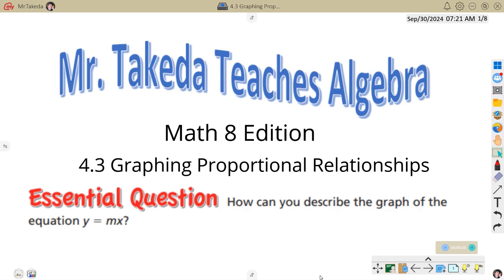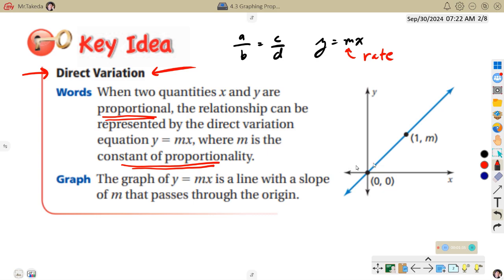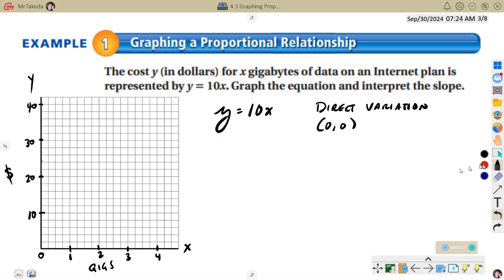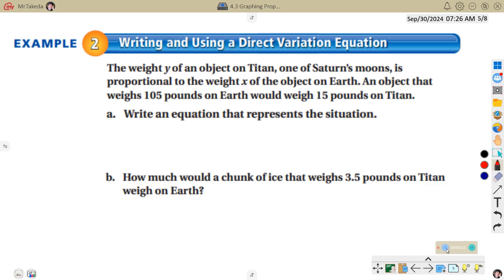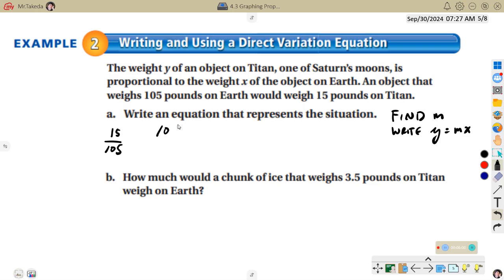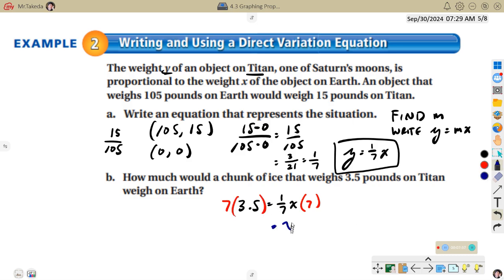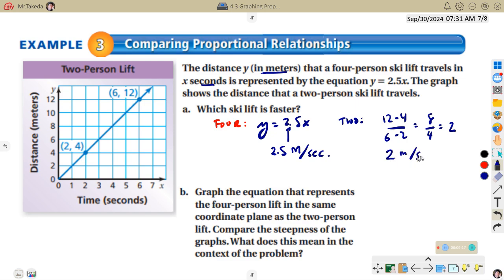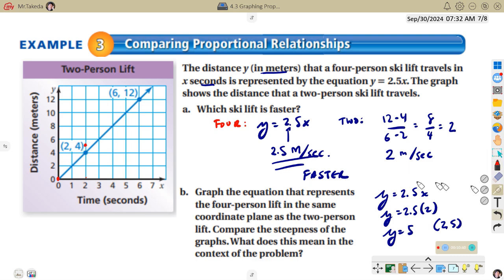Math8 4 3 Proportional Relationships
Graphing y = mx.  the constant of proportionality is a rate?  yes!